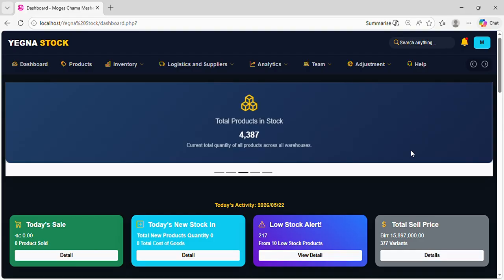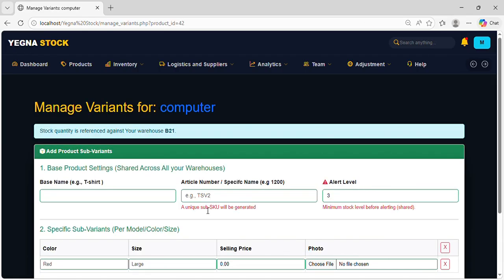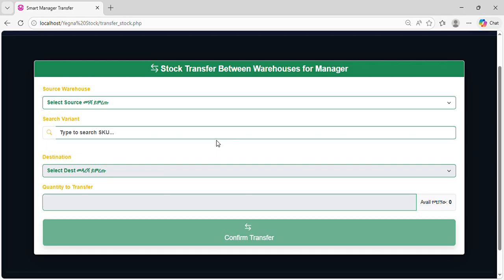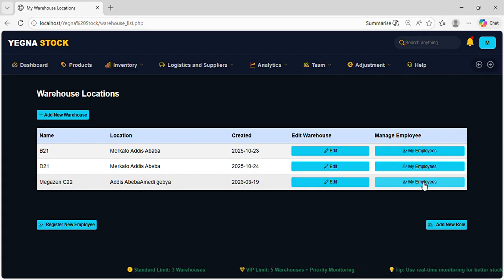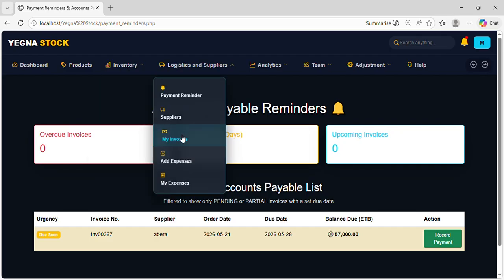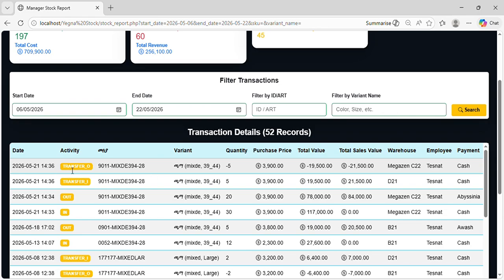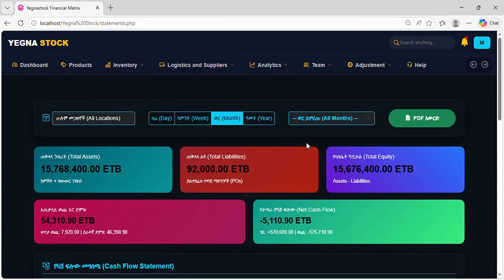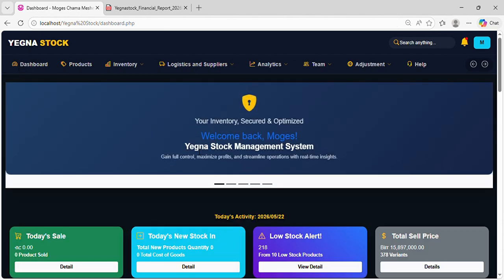22 May 2026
Yegna Stock secure Inventory management system for all business.